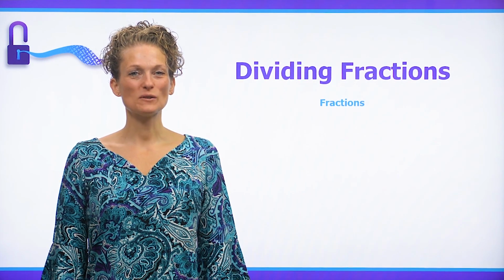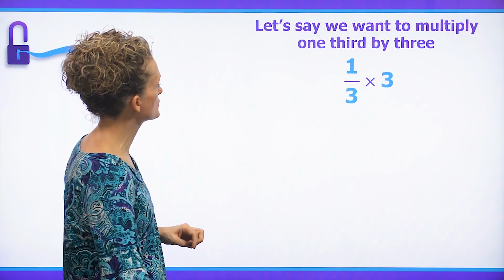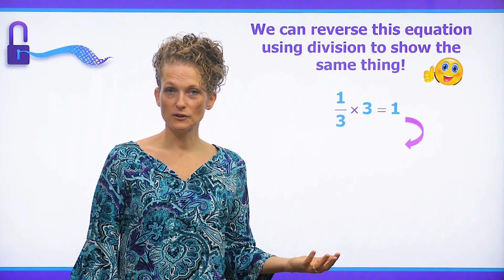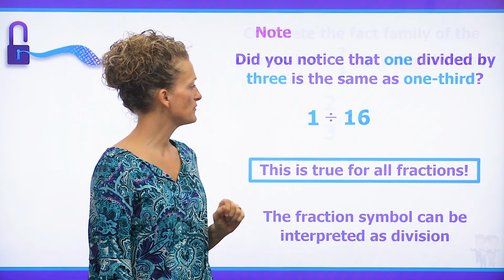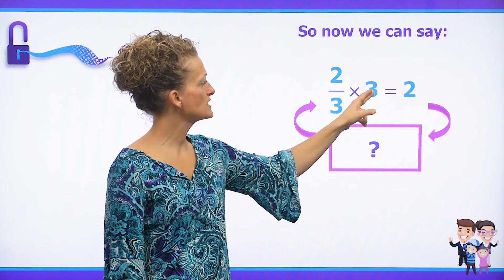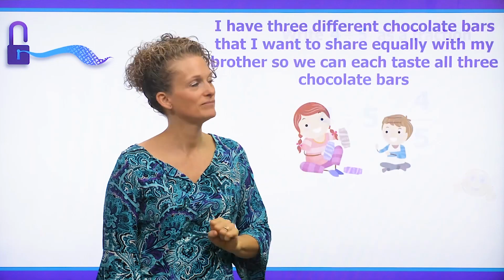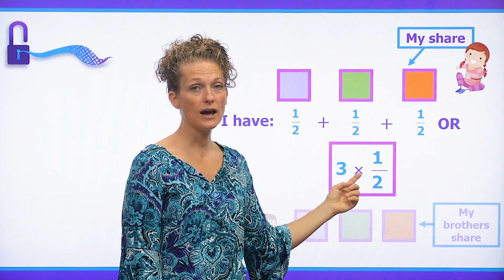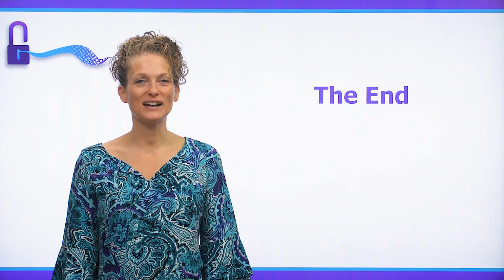1.9 Dividing Fractions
Learn Fractions with Alesia Blackwood. This video lesson teaches students about how to divide fractions. Other videos in this playlist will will help students compare, simplify, add, subtract, and multiply fractions.